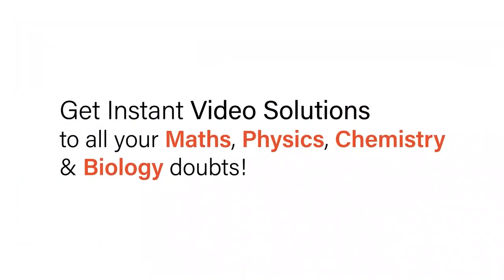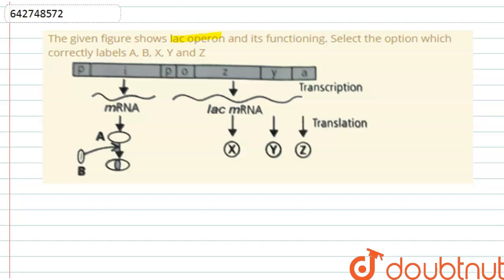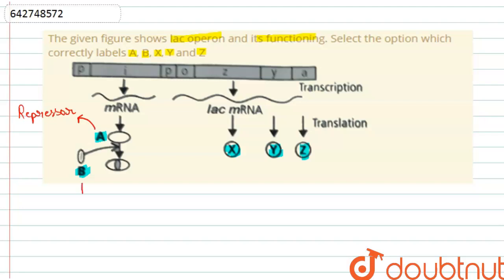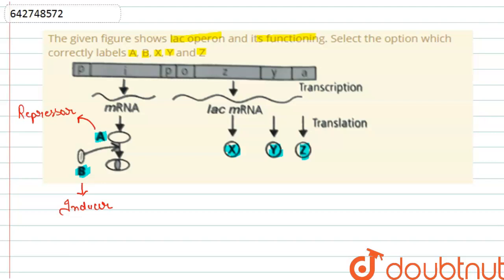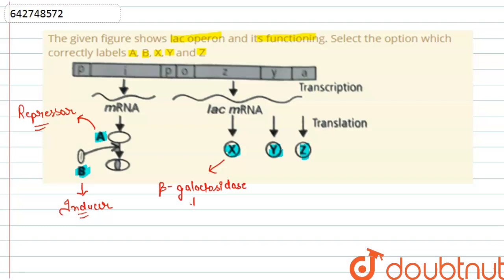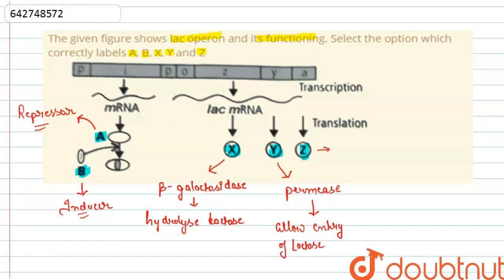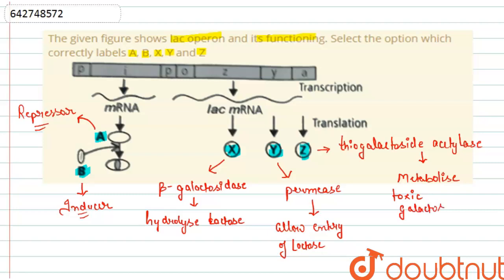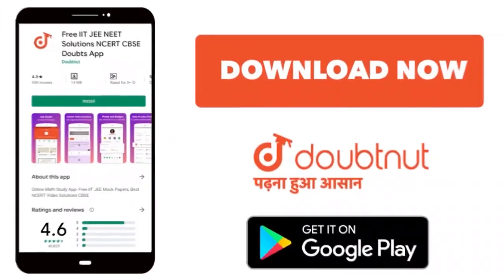The given figure showslac operon and its functioning. Select the option which correctly labels A...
The given figure showslac operon and its functioning. Select the option which correctly labels A, B, X, Y and Z
Class: 12
Subject: BIOLOGY
Chapter: MOLECULAR BASIS OF INHERITANCE
Board:NEET

👉 Have Any Query? Ask Us.